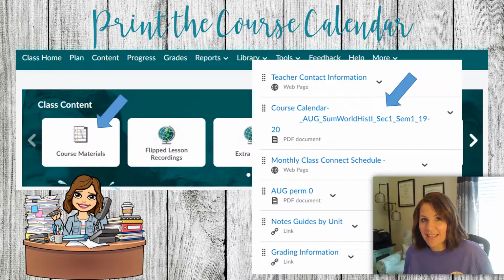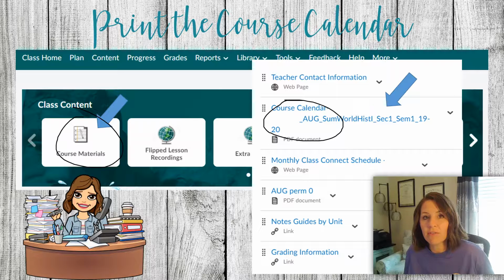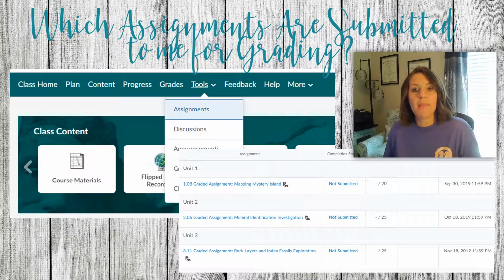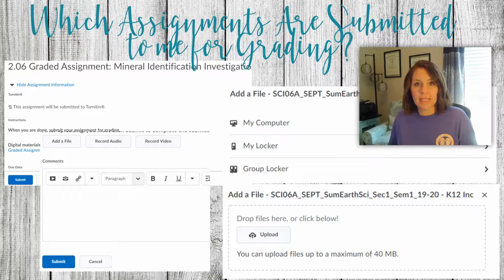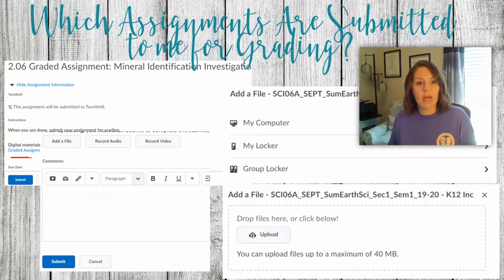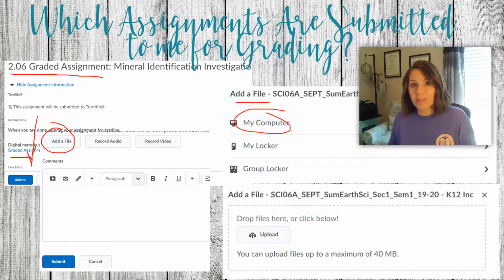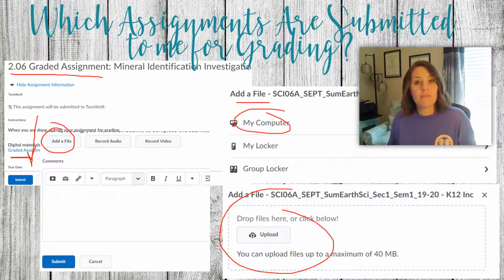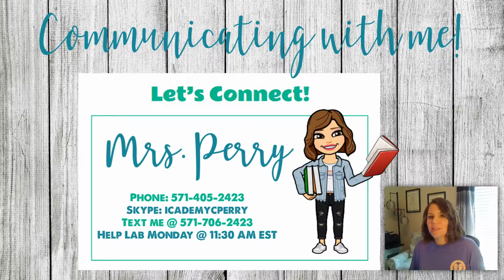First 5 TIps for Earth Science